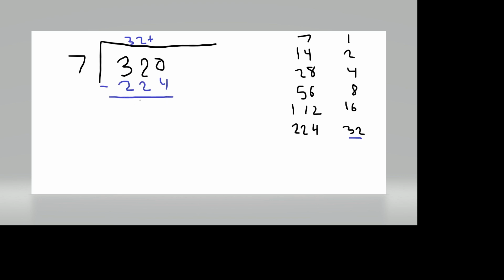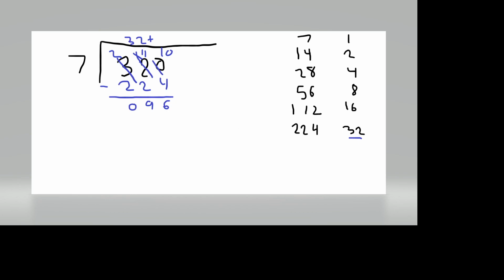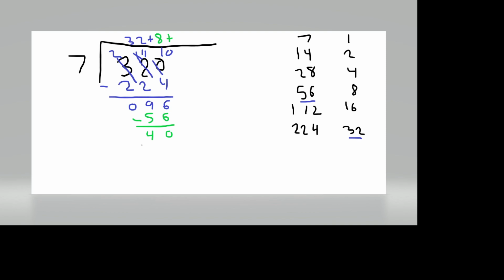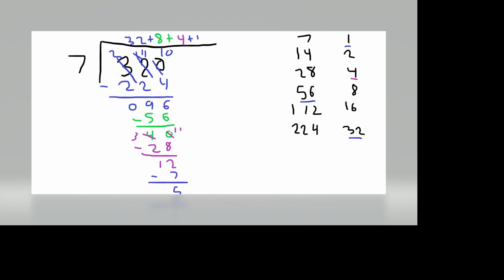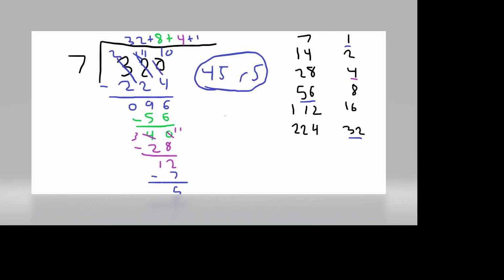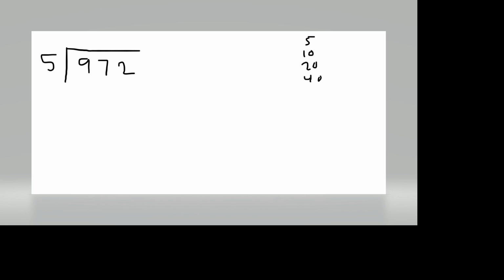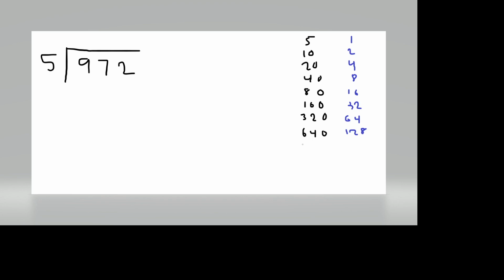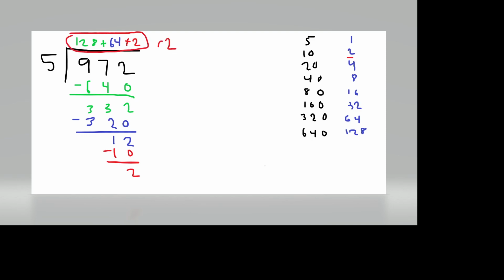A unique way to do division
The trick in this video is related to binary division. However, I am representing it in decimal :)